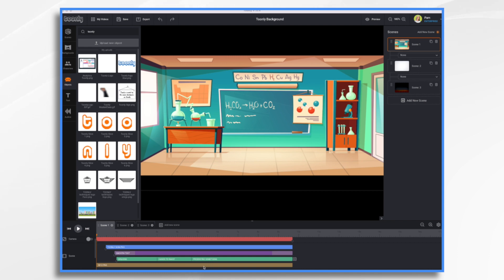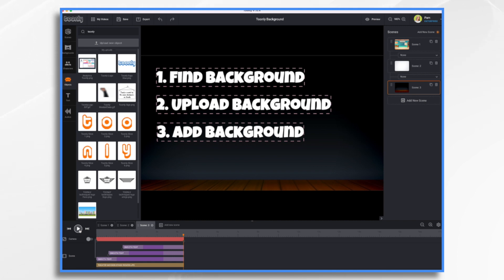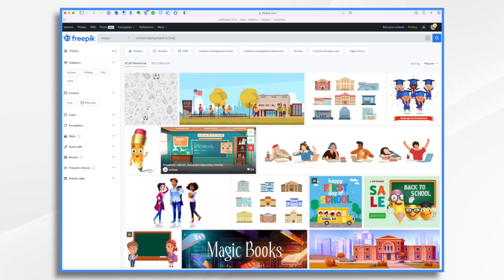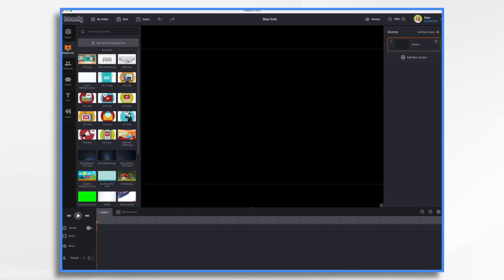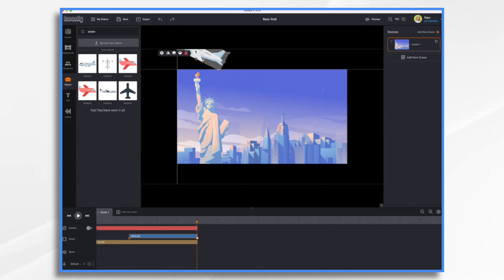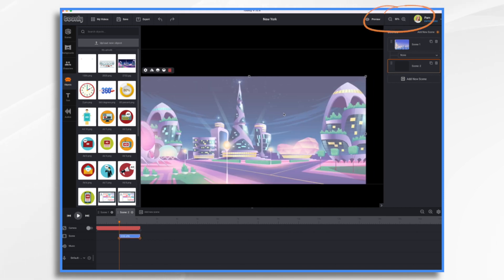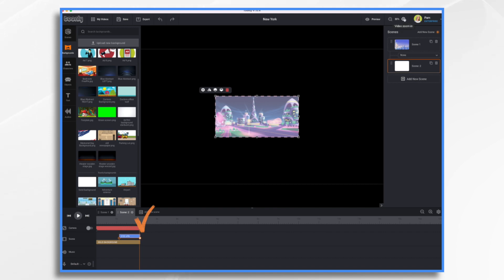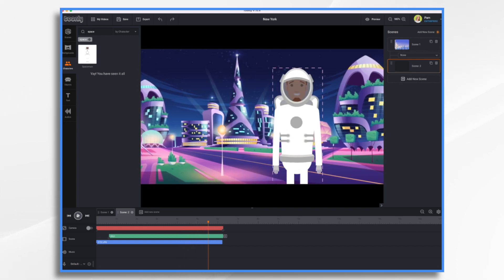Creating a Custom Background to Increase Viewer Satisfaction in Toonly